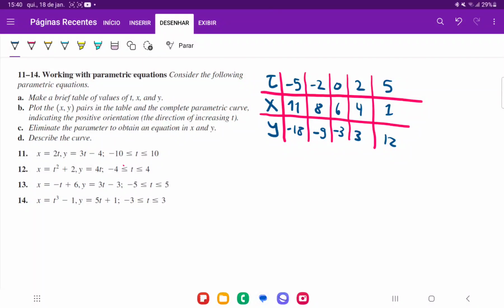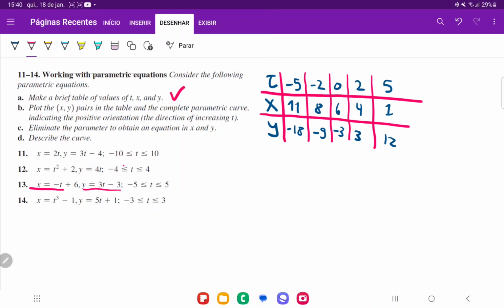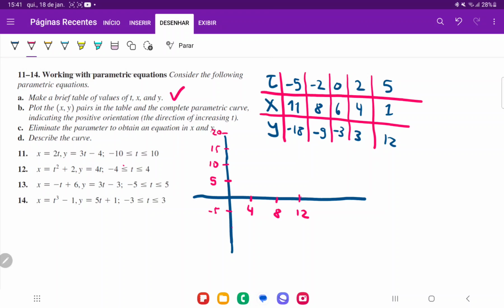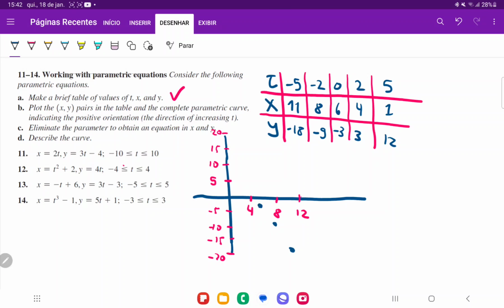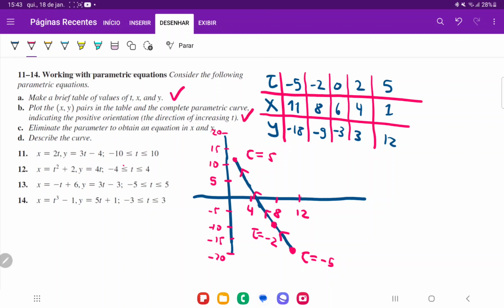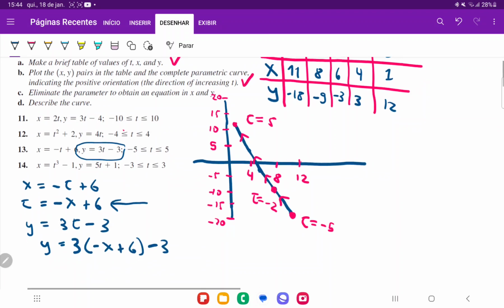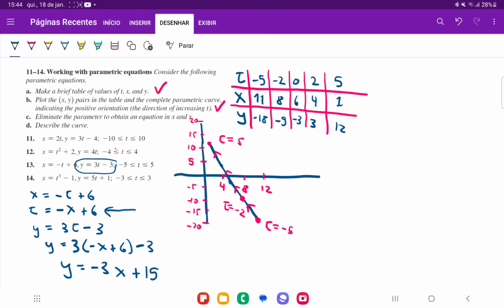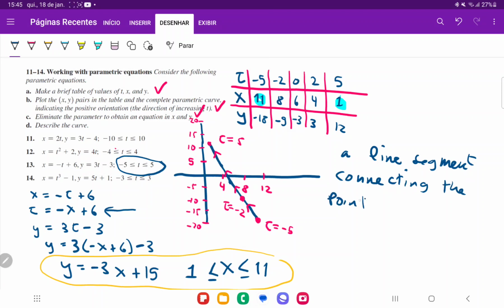12.1.13 x=-t+6, y=3t-3; -5≤t≤5 a) Make a brief table of values of t,x, and y b) Plot the (x,y) pairs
x=-t+6,y=3t-3;-5≤t≤5
a. Make a brief table of values of t,x, and y.
b. Plot the (x,y) pairs in the table and the complete parametric curve, indicating the positive orientation (the direction of increasing t ).
c. Eliminate the parameter to obtain an equation in x and y.
d. Describe the curve.